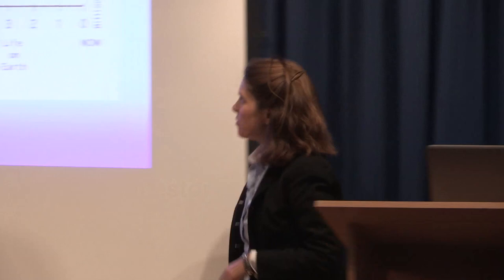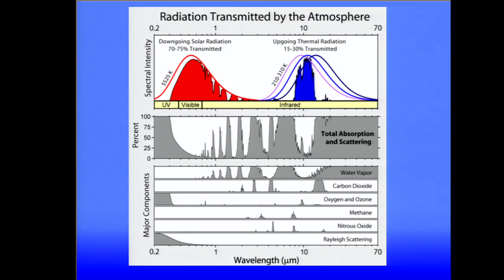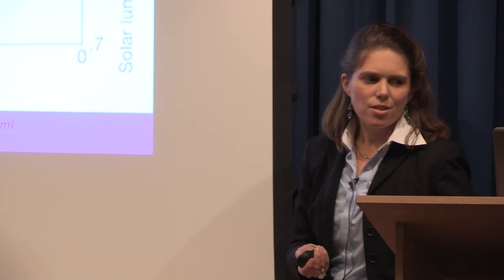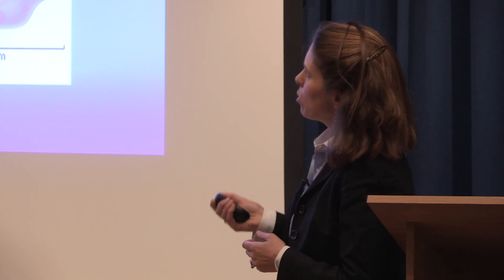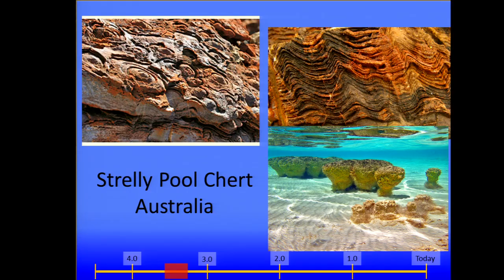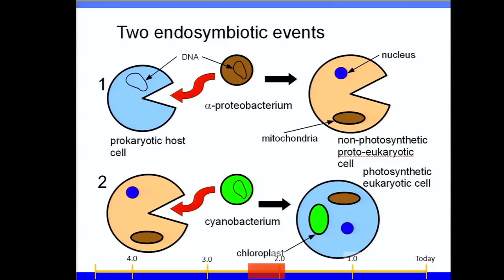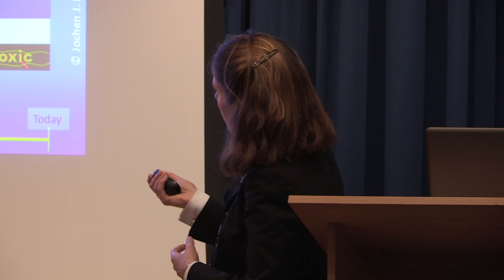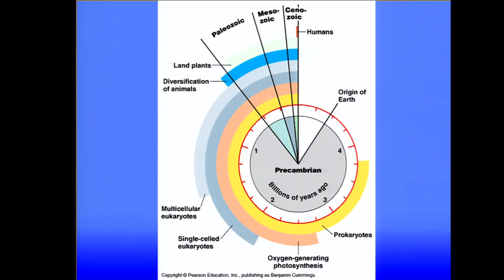Milestone Lecture 2014: "Origins of Life" by Dr Alexandra Turchyn (2 of 4)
Part 2 of 4. Filmed in the Lecture Theatre at Trinity Hall, Cambridge